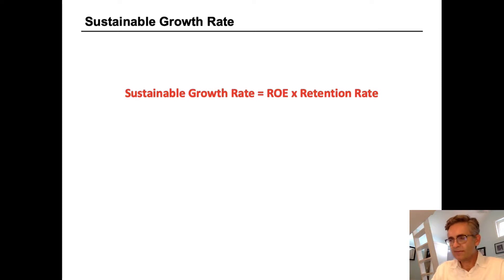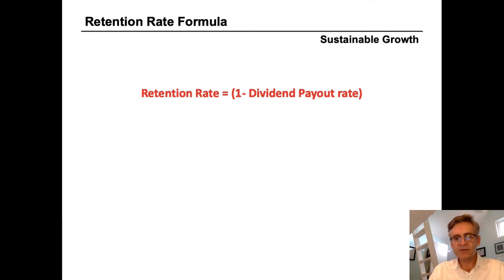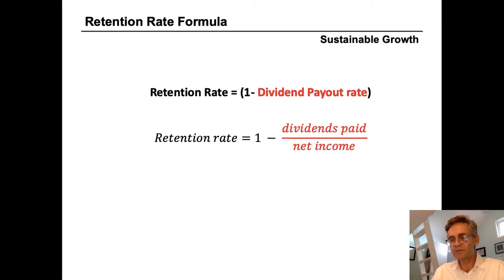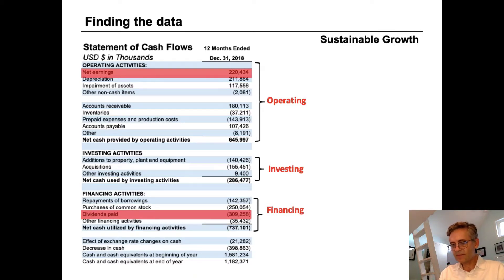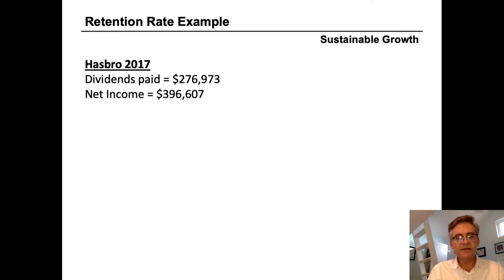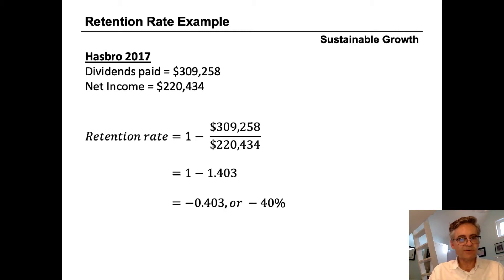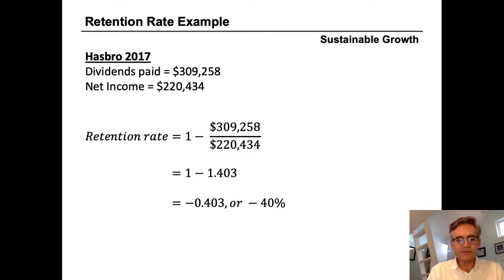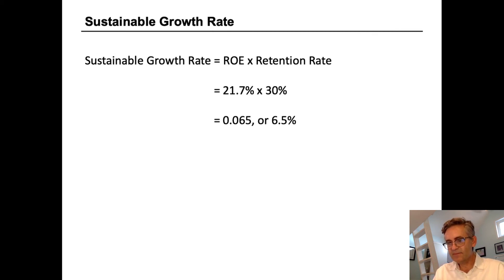Understanding the Sustainable Growth Rate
Understanding the Sustainable Growth Rate.  The formula, an example, and analysis.